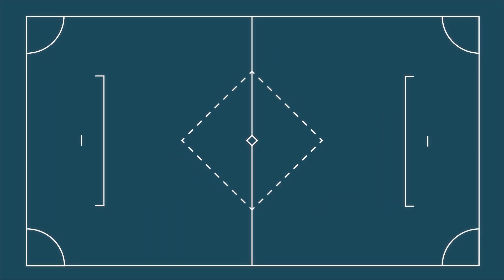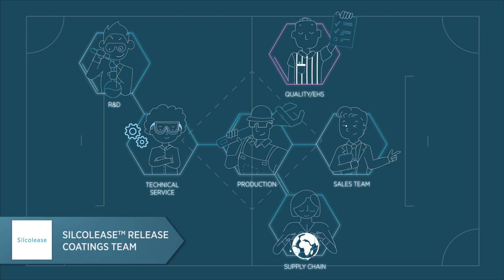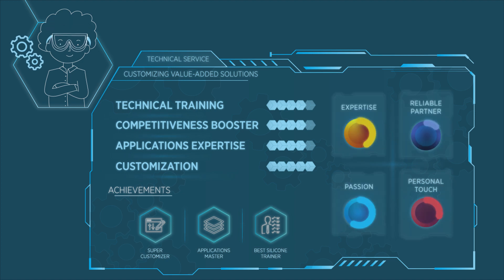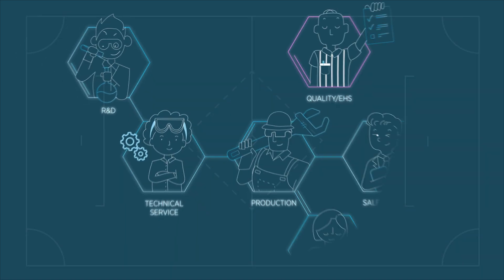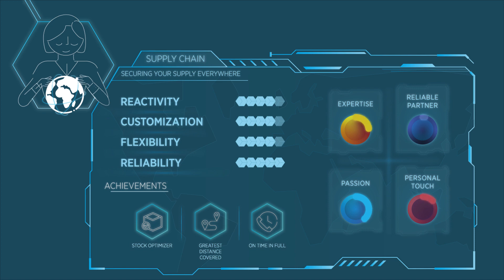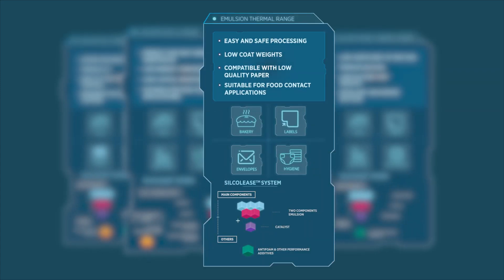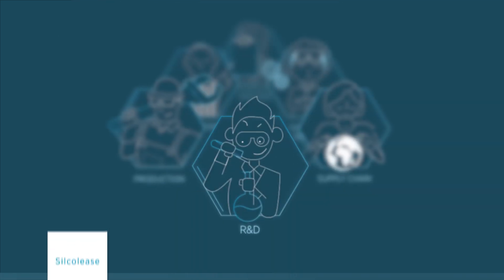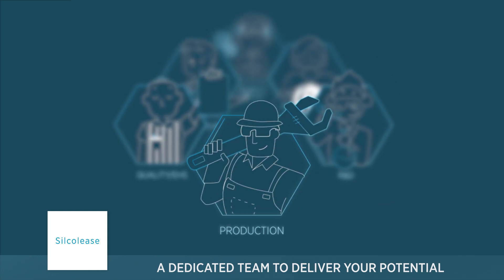Silcolease™ - Release Coating Silicone Solutions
For over 30 years, Elkem Silicones has developed the Silcolease™ range of release coating solutions for non-stick, inert and hear resistant release liners for papers and film coatings. These products offer unique properties through silicone-based polymers and additives.

By offering silicone release coatings in the widest range of formats, such as solvent based, solventless and water-dilutable emulsion formulations, users can choose the system most appropriate for their specific coating equipment and substrate while taking into account energy, sustainability, regulatory and safety requirements.

Whatever your release silicone needs, Elkem Silicones Silcolease™  range has the answer to help you innovate and create your own uniquely differentiated offer. Our team of experts are available worldwide to help you choose the right solution for your needs.